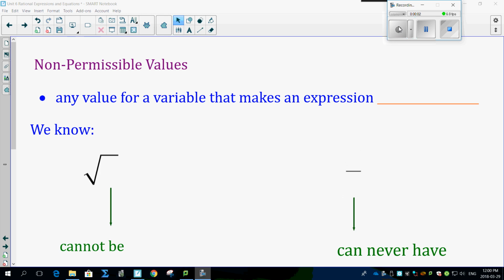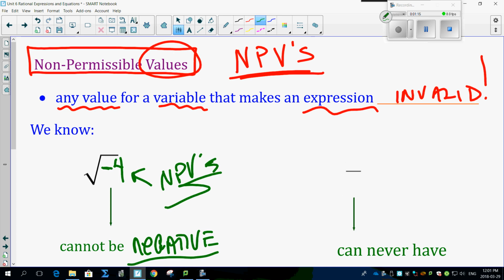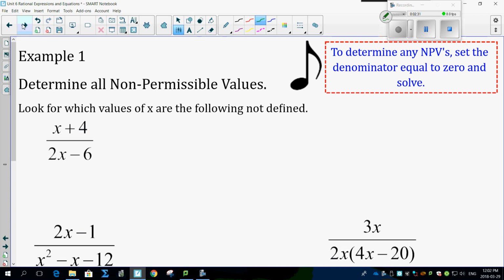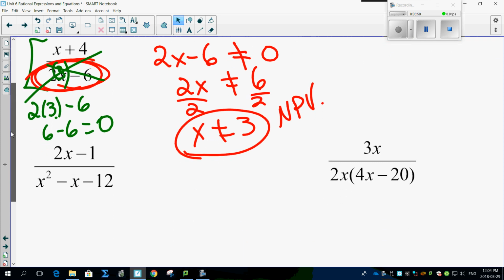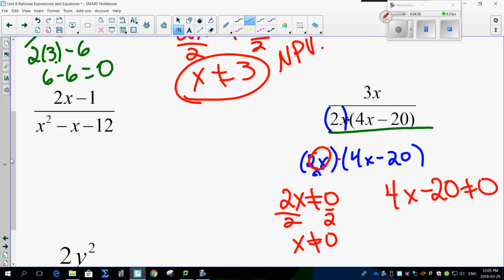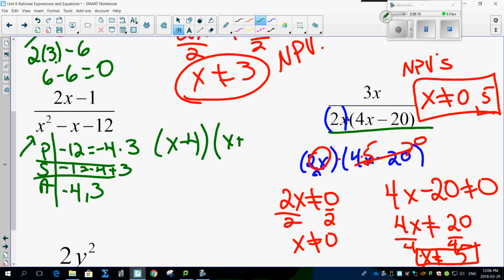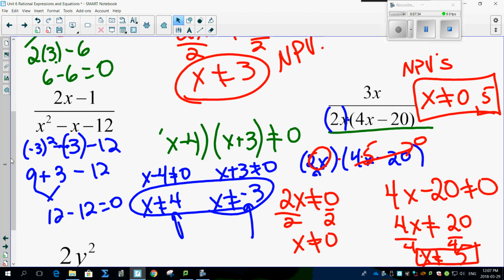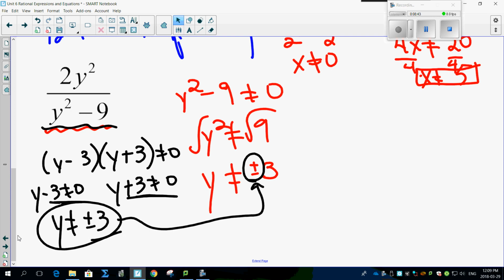Unit 6 1 2 NPV's